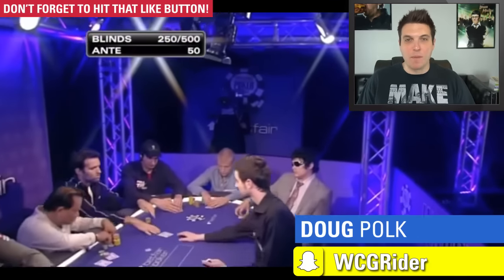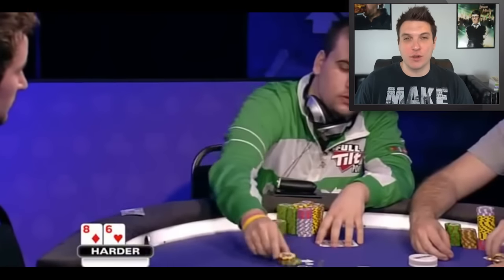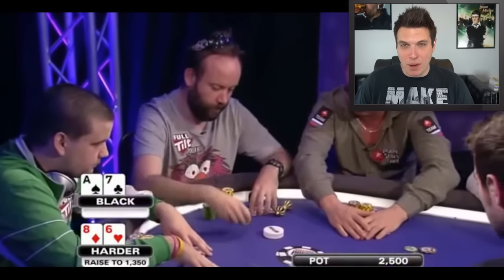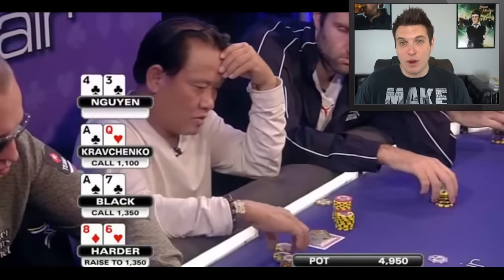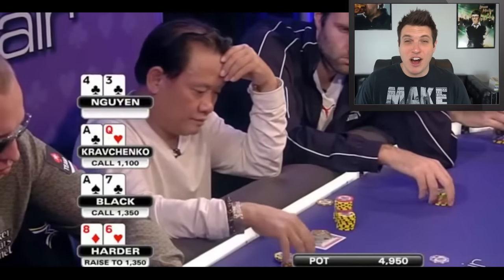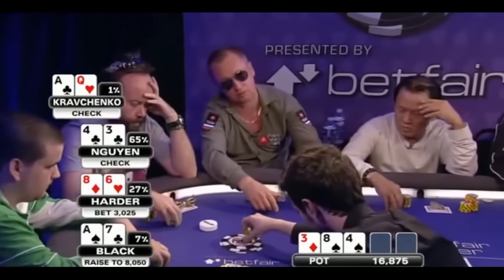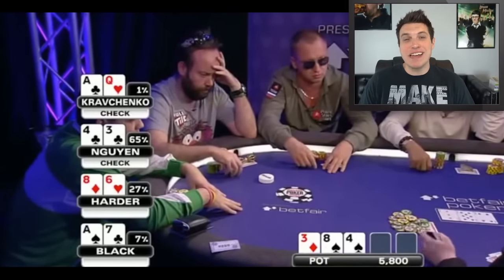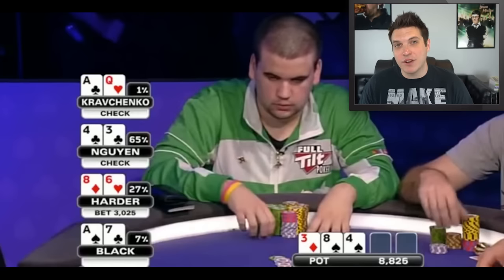$1,290,580 TRAINWRECK! What is everyone DOING?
Some of the toughest players in the world have descended on Leicester Square, London to compete in the World Series of Poker Europe for a $1,290,580. With such great talent in the field and so much money on the line, you wouldn't expect to see so many blunders! Christian Harder, Men Nguyen, Alex Kravchenko, and Andy Black take part in this bizarre hand. What exactly went wrong here?

As always on Poker Hands, Doug breaks down each street of action and shares his thoughts on how each player made their decisions.